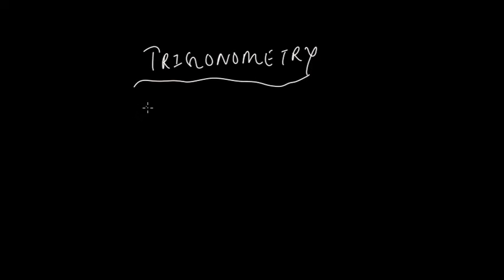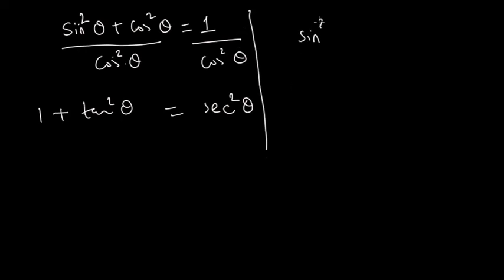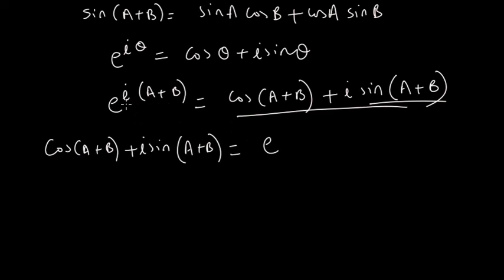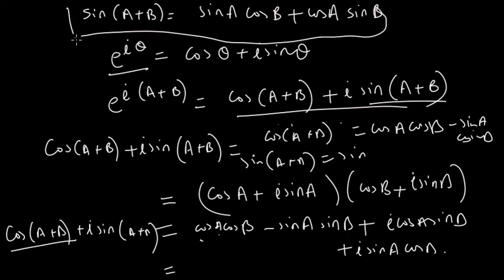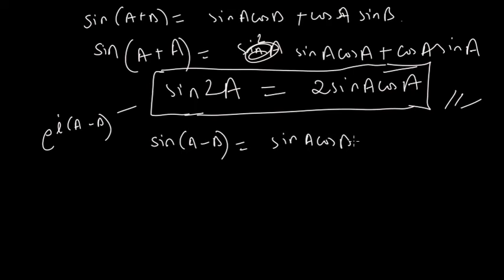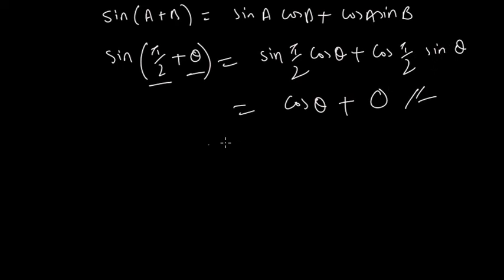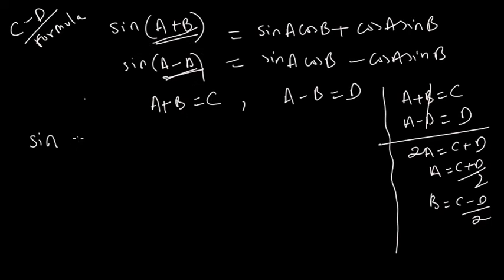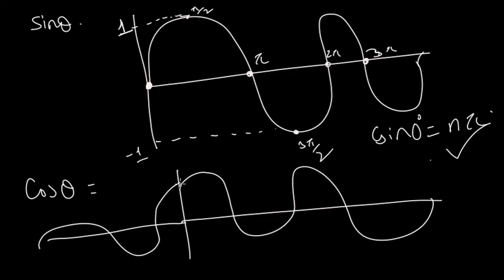Trigonometric formulas derivation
Prove of some important trigonometric formula are described here like
Sin(A+B)=SinAcosB+cosAsinB